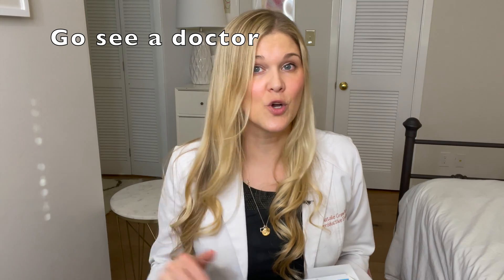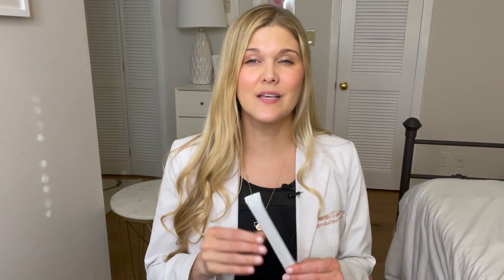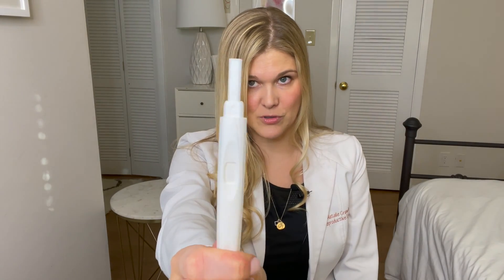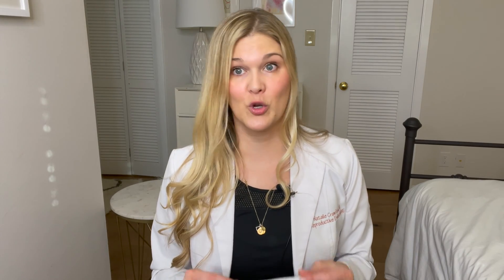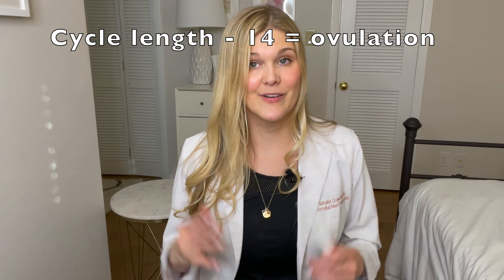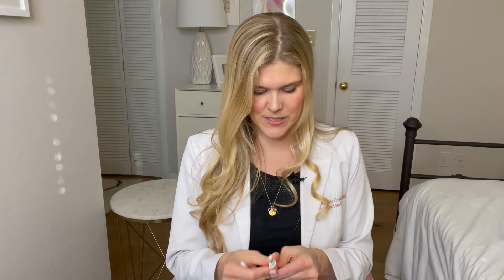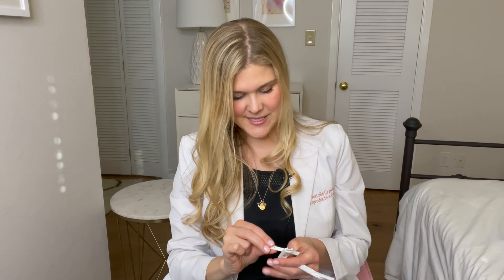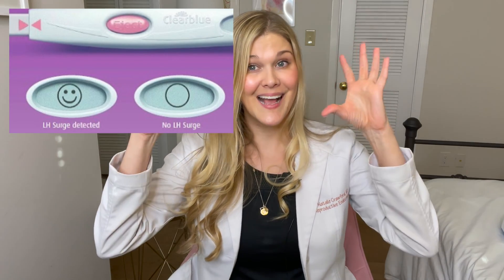How Do You Use an OPK? Fertility Doctor Explains Testing Ovulation and Ovulation Predictor Kits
**Learn more about my new fertility course to enhance your natural fertility and optimize your lifestyle**

Double board certified OBGYN and REI, Dr. Natalie Crawford, talks about how to use an ovulation predictor kit (OPK). Learn about ovulation, what your hormones are doing, and what you need to know.
When do you start using OPKs?
What hormone is an OPK testing?
Are all ovulation tests the same?
What time of day is the best to detect ovulation?
What does a positive OPK mean?
How do you know an OPK it positive?
When should you time intercourse after a positive OPK?

Dr. Natalie Crawford, MD is a double board certified OBGYN and REI,  and co-founder of Fora Fertility, a boutique fertility practice in Austin, Texas.

Welcome to the "As a Woman" community where we are all stronger together.